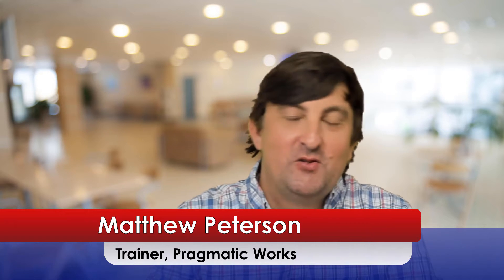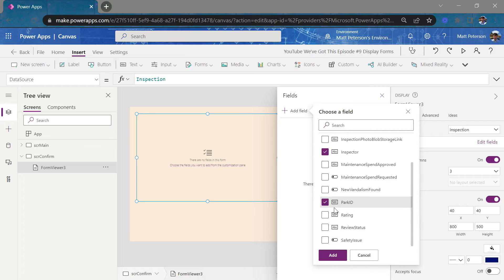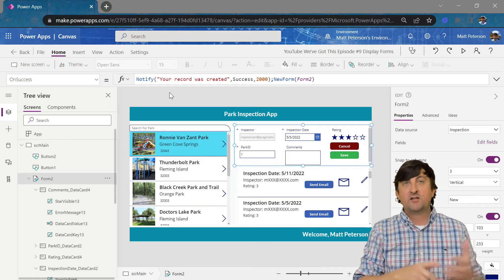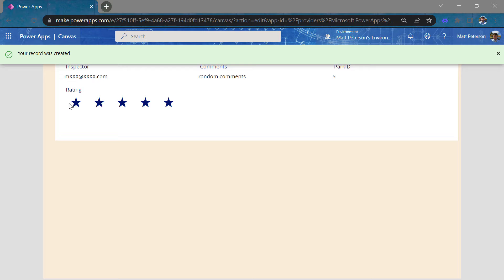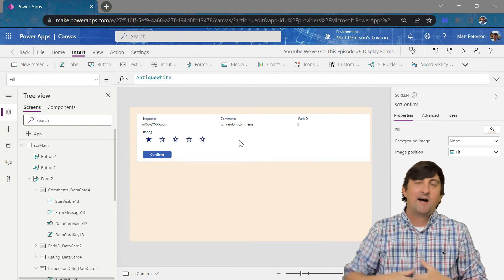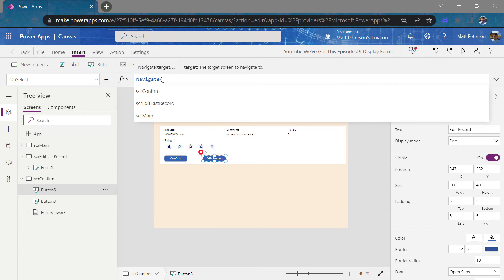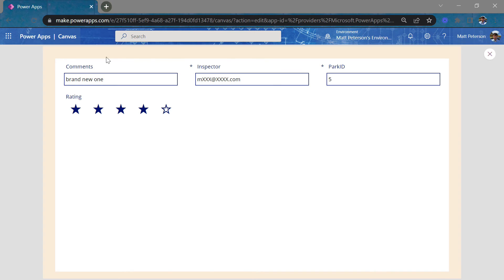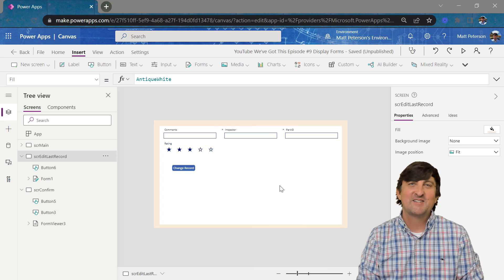Power Apps: Display Forms and Last Submit [Power Platform Series - Ep. 9]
In this video, Matt continues his series on the Power Platform.  He discusses how to use forms in Power Apps. More specifically, how to use the display form to validate record creation.  After showing the record to the user who just created it, they will have the option to confirm the record or go back and edit the record.

This is a great user enhancement within Power Apps to make sure data entry went correctly.

To get this set up you will have to use a few different Power Apps FX functions like LastSubmit, EditForm, NewForm, and more.

If you would like to see the past videos of Matt’s YouTube series you can access them